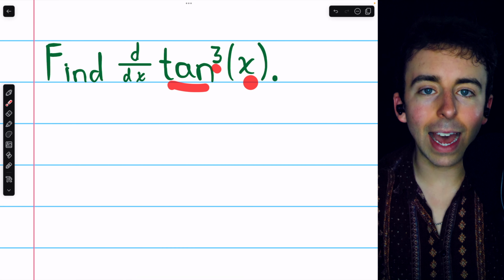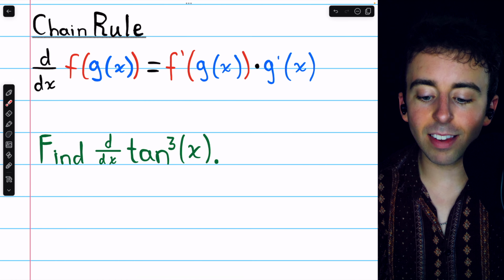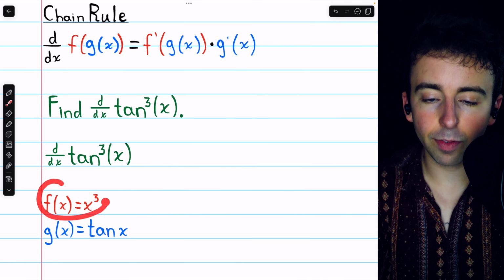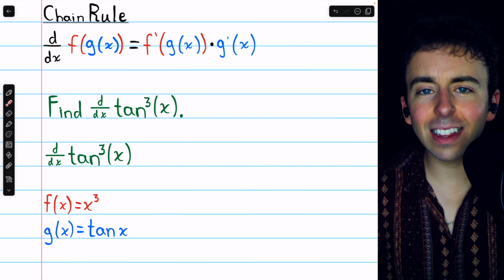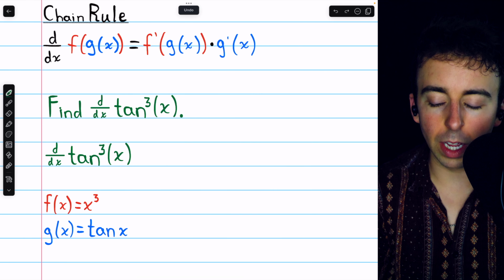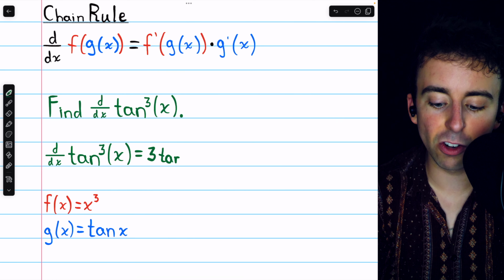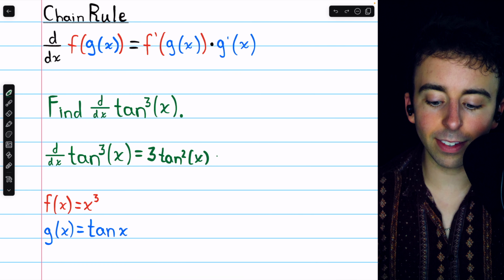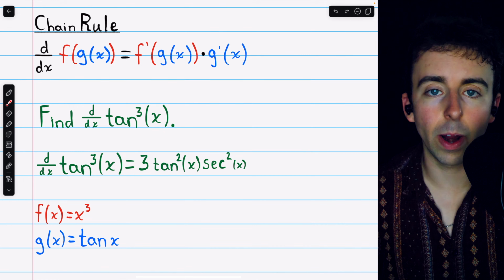Derivative of tan^3(x) | Calculus 1 Exercises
We differentiate tan^3x using the chain rule. Thus we'll find the derivative of tan^3(x) is 3tan^2(x)sec^2(x).